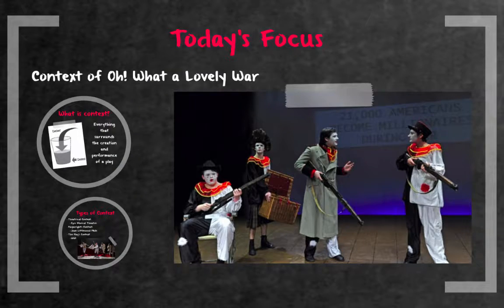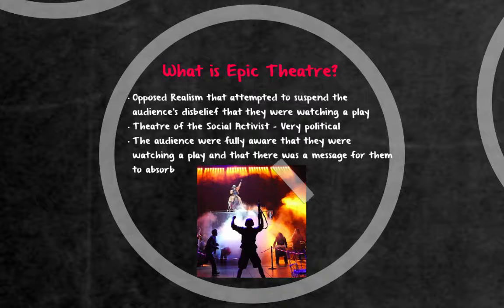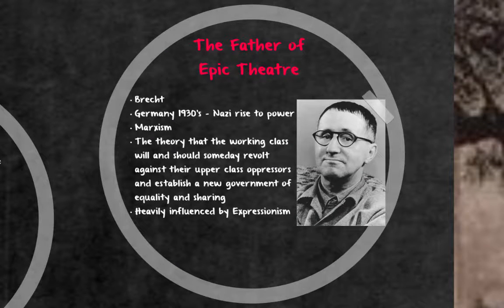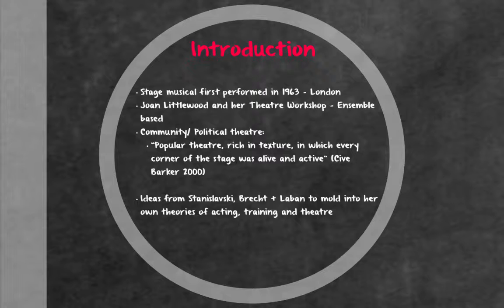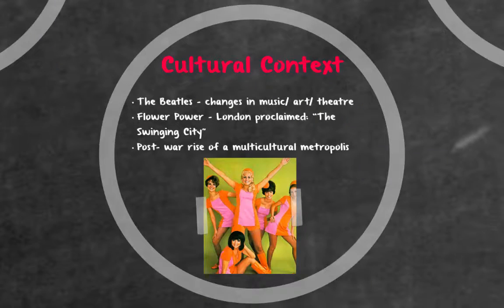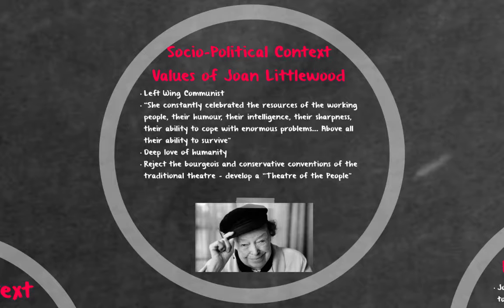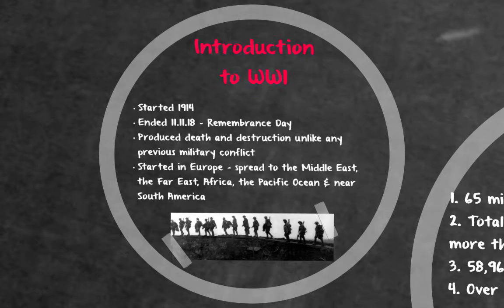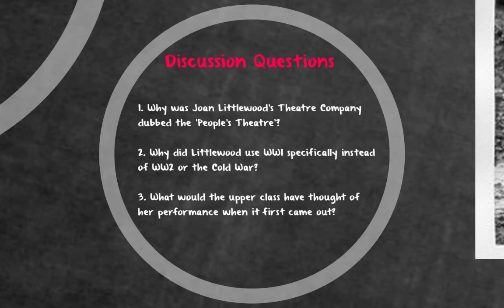Video Lecture 1 Context of OWALW